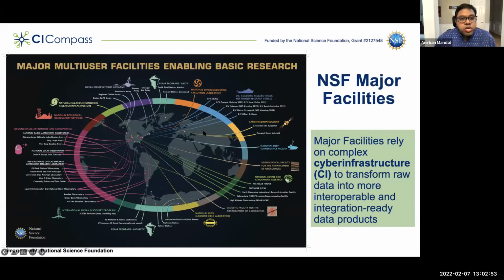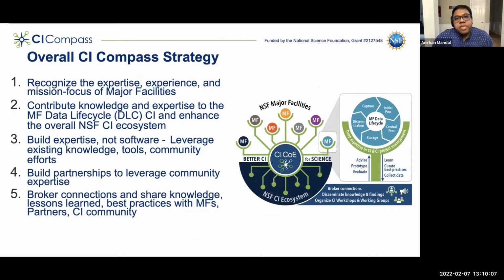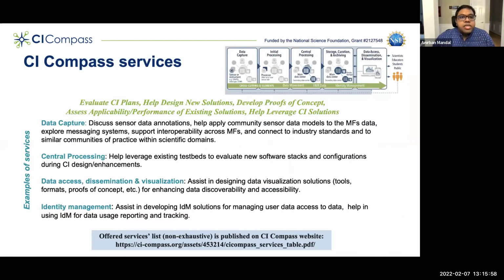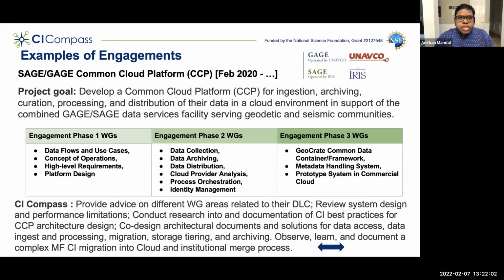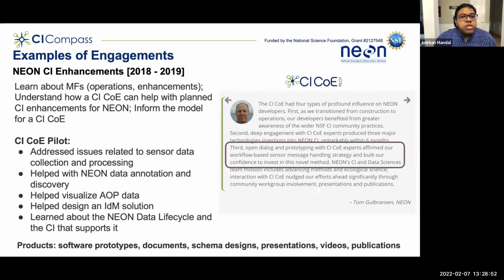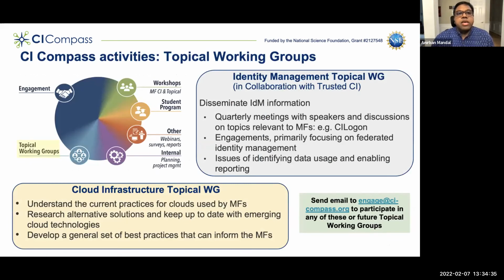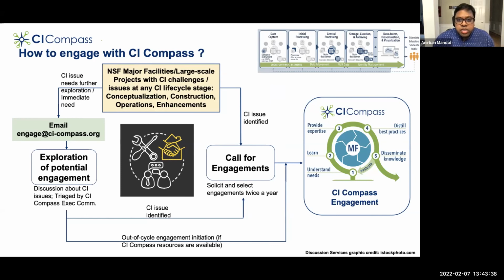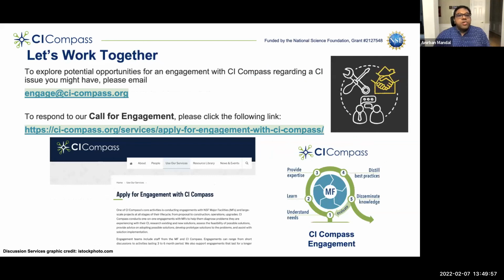Webinar: Engaging with CI Compass ft. Anirban Mandal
"Engaging with CI Compass" featuring Anirban Mandal was originally hosted as a live webinar on February 7, 2022.

Mandal is introduced by CI Compass Principal Investigator Ewa Deelman.

Dr. Anirban Mandal serves as the associate director for the CI Compass project. He is an assistant director for Network Research and Infrastructure at Renaissance Computing Institute (RENCI) at the University of North Carolina at Chapel Hill. His primary focus is research on distributed systems and scientific computing. He leads several efforts in cyberinfrastructure research in support of science: cloud computing, networking and scientific workflows. His research focuses on resource provisioning, scheduling, performance analysis, and anomaly detection for large scale scientific cyberinfrastructure, next generation networks and experimental testbeds.

Abstract: “CI Compass, the NSF Cyberinfrastructure Center of Excellence (CICoE), provides expertise and active support to cyberinfrastructure (CI) practitioners at NSF Major Facilities (MFs) in order to accelerate their data lifecycle (DLC). CI Compass works with MFs by contributing knowledge and offering expertise in a number of CI areas critical to the MF DLC including data management, data processing, visualization, identity management, systems, and cyberinfrastructure design and implementation. These CI Compass activities are structured as Deep Engagements with MFs, where the CI Compass team offers its expertise for specific CI issues, learns from the MF, and then distills and disseminates the lessons learned during the engagement to other MFs and the broader CI community. The webinar will describe how MFs can engage with CI Compass, the potential types of CI challenges we can help with, and how to begin the process of engaging with our team. This webinar will present examples of past engagements and how such engagements were beneficial to the MFs and the CI community.”